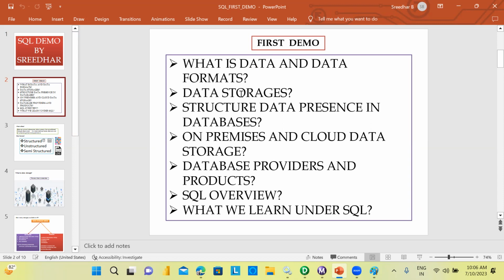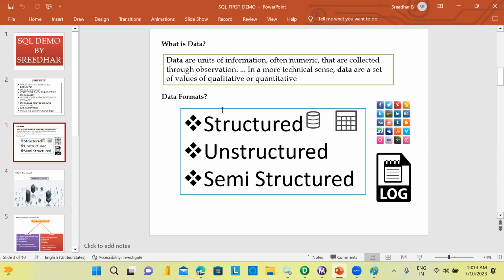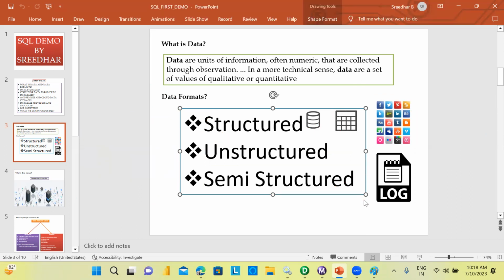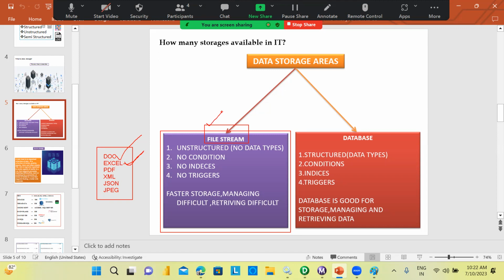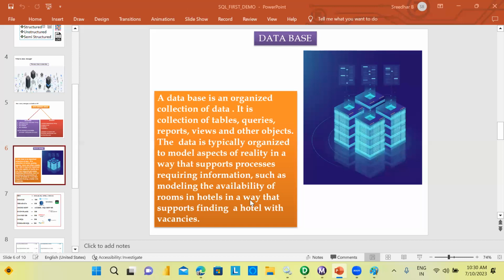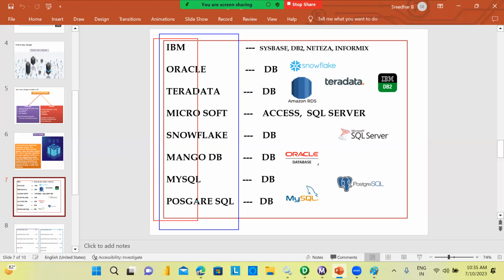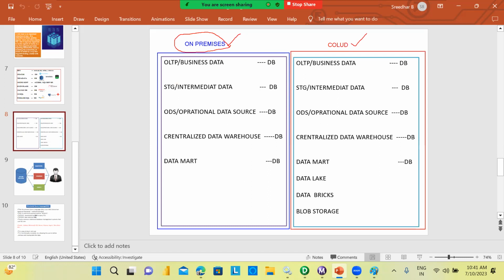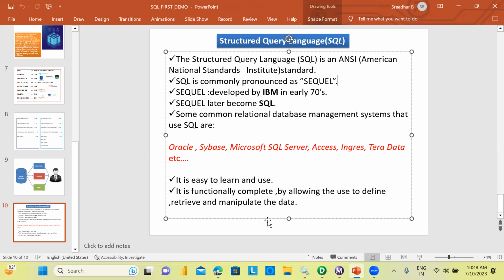SQL Server First Demo | 10th July 2023 | Vinay Tech